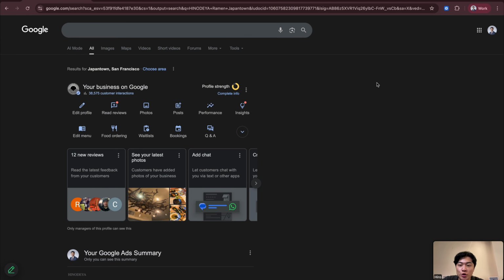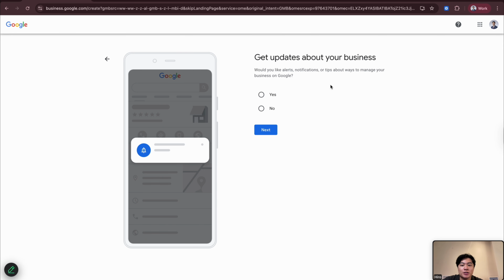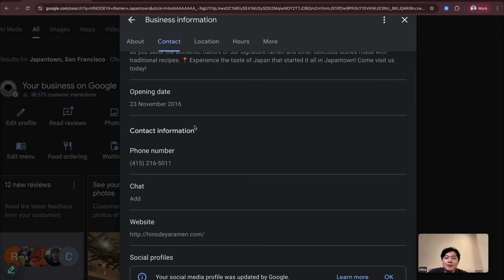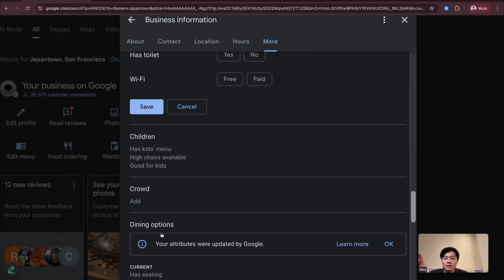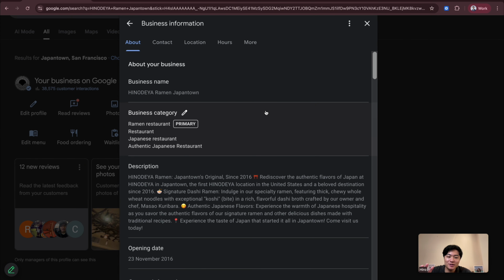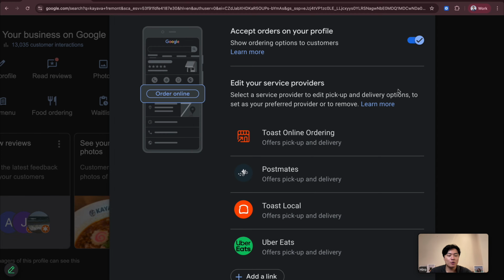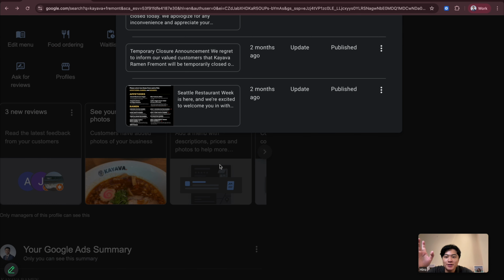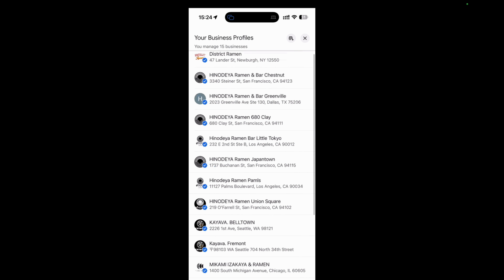How To Create Google Business Profile For Restaurants (SEO & Bonus Tips)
How to Create a Google Business Profile for Restaurants (Step-by-Step Setup Guide)

If your restaurant isn't set up correctly on Google Business Profile, you're losing customers and visibility in business. This video provides a step-by-step google my business tutorial on how to set up google my business for your establishment. Learn essential google my business tips to optimize your profile and enhance local SEO, helping you attract more customers.

Owner - Best Direct Online Order System (No risk through my referral)

Best Restaurant POS System (I personally help you set up)

Best AI Automation Tool (I personally help you set up)

🤖 AI Google Review Automation
🔹 OPTION 1: DONE-FOR-YOU AI REVIEW AUTOMATION

If you don’t want to deal with setup or tech, I offer a simple AI Google review automation service.

🔹 OPTION 2: DIY WITH FULL SUPPORT (GoHighLevel)

If you want full control, you can use the same system I run for restaurants.

I’ll help you:
• Connect Google reviews
• Set up AI responses
• Customize brand voice
• Automate workflows correctly

Responding to reviews builds trust, improves local SEO, and shows customers you care — AI just makes it automatic.

📍 Video Overview
Setting up a Google Business Profile correctly is one of the most important steps for restaurants to show up on Google Maps and local search.

In this video, I show how to create and set up a Google Business Profile for a restaurant, step by step, including:
• How to create or claim a Google Business Profile
• Choosing the correct business category
• Setting up your menu and services
• Uploading photos the right way
• Avoiding common setup mistakes that hurt visibility

This is a complete beginner-friendly guide built specifically for restaurant owners, managers, and operators.

⚠️ Important Note
Each restaurant location must have its own Google Business Profile. Proper setup from the beginning helps prevent ranking issues, customer confusion, and future problems with Google verification.

I explain best practices clearly in the video.